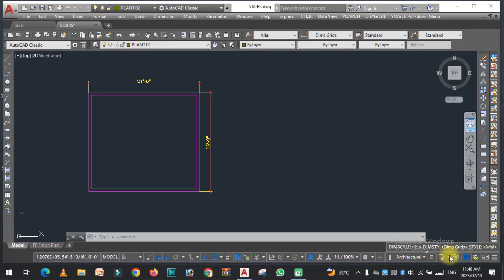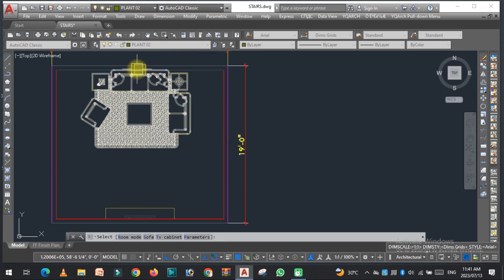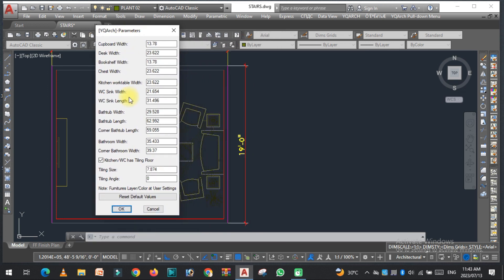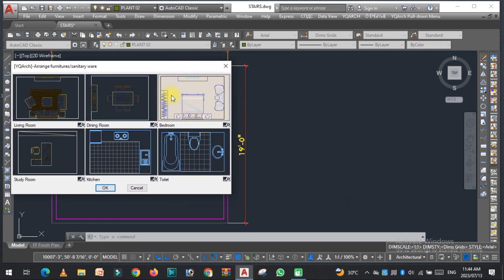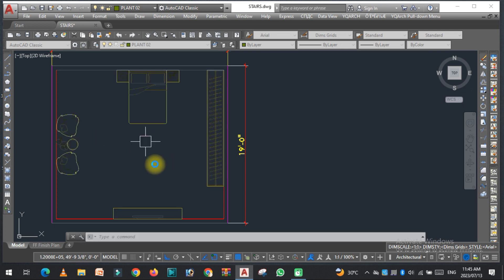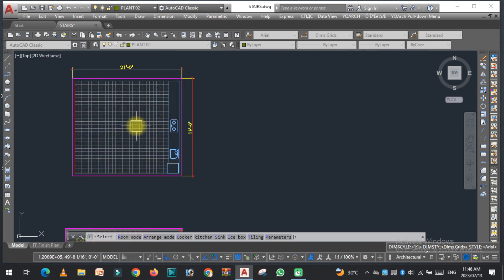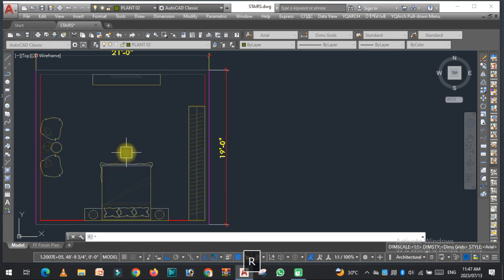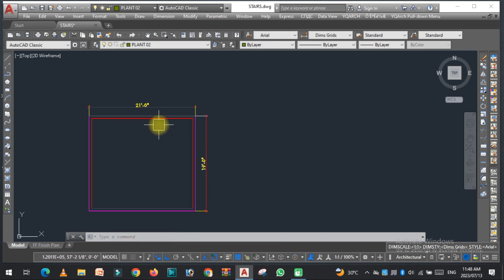Yqarch Very Useful Command | Autocad For Advance Level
In this Video We are going learn very useful.command of yqarch plugin
this Command Will Make Your work Speed Fast